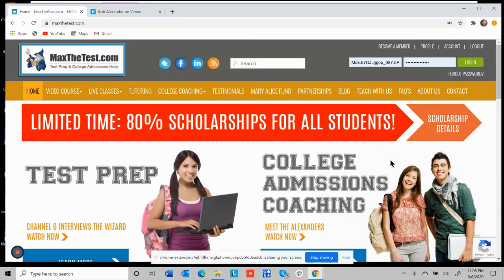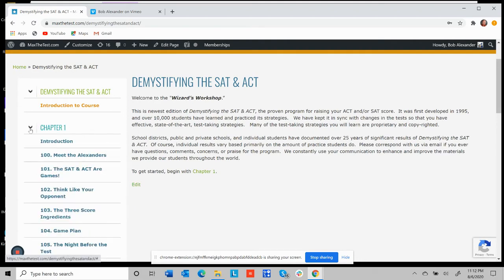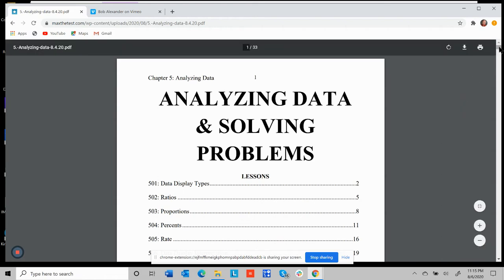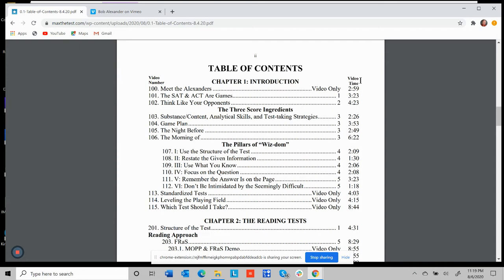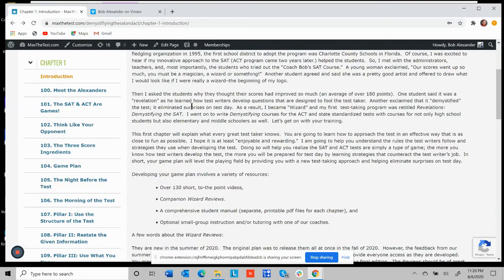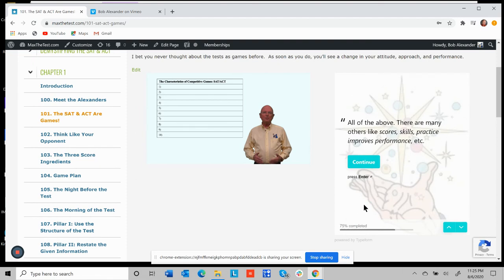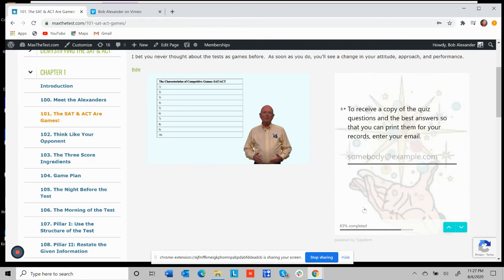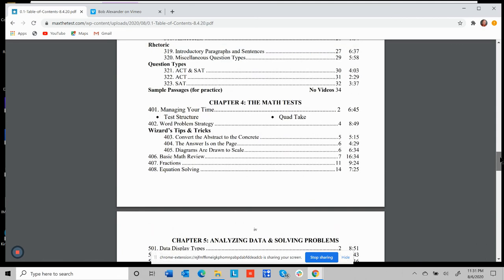MaxTheTest Website Orientation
WCHS Staff Pre-Training Assignment